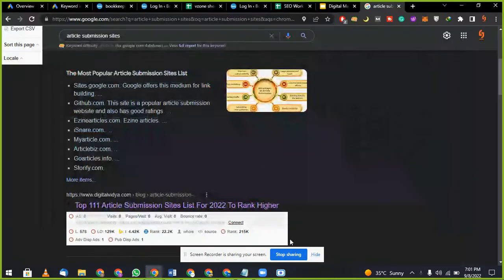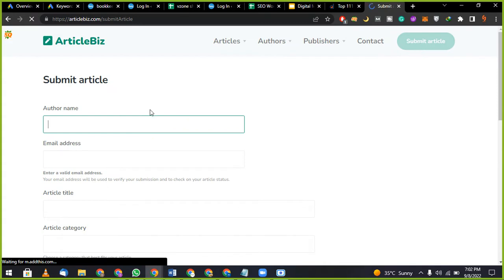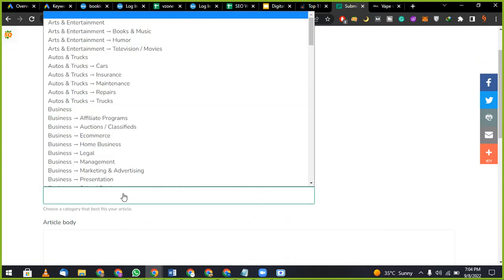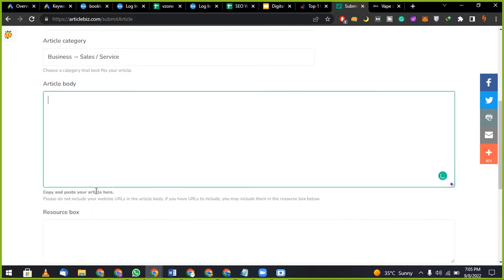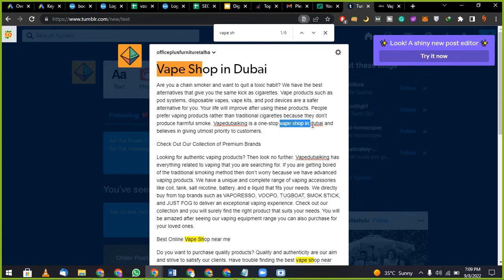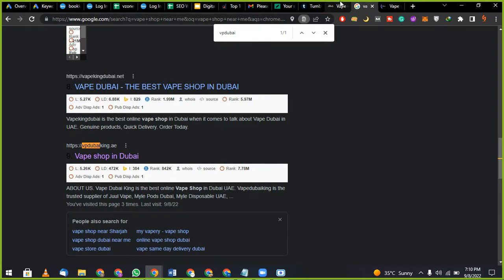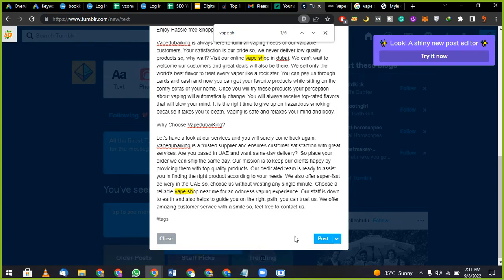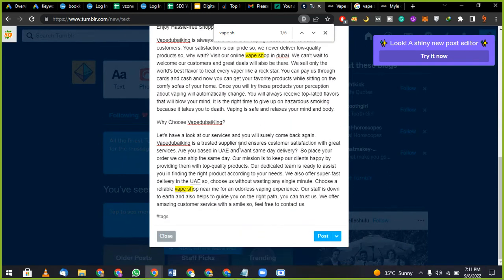Guest Post Backlinks 2022 | How to Create Guest Post Backlinks | Guest Posting Course 2022 | Sipra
Learn how to create backlinks from guest posts and article submissions in 2022. Google rules are updated every single day. Create backlinks with us.
We provide different techniques how to create backlinks.